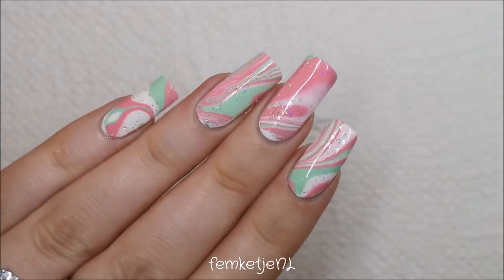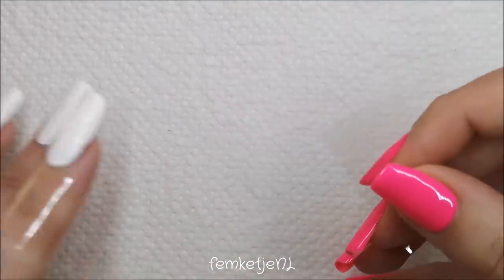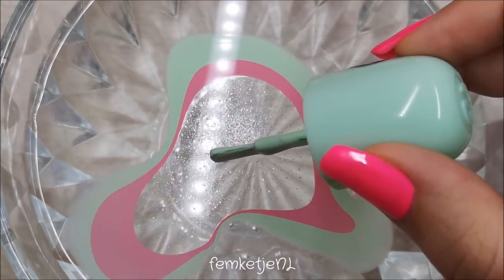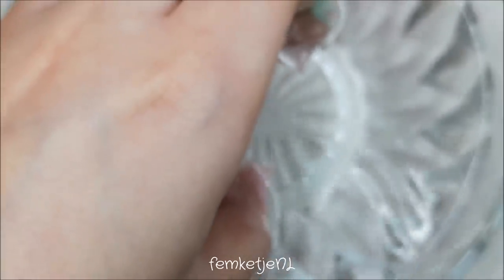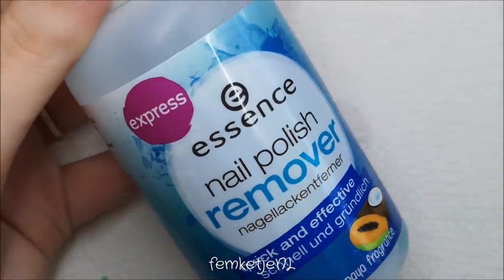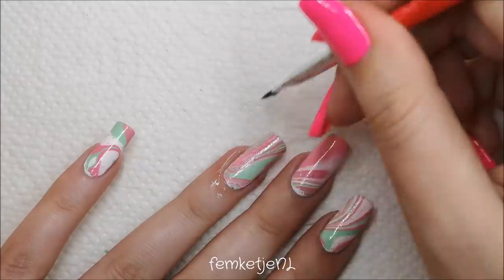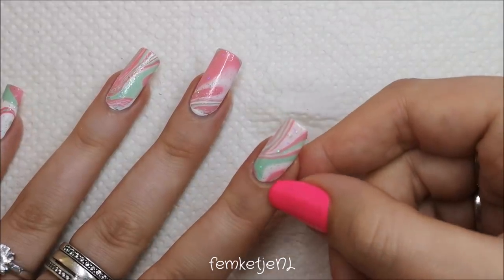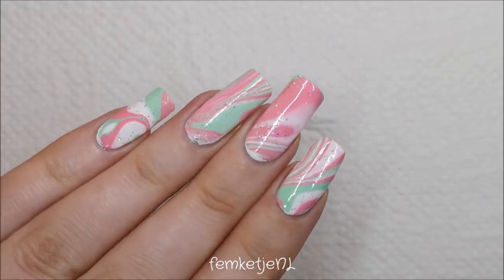🌸Soft Spring Watermarble Nailart💅 - femketjeNL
❤🌸Soft Spring Watermarble Nailart💅❤
I am really back into doing watermarbles, so here's a new design with 3 colours from the new essence shine last and go collection. It's a soft spring watermarble which is super easy to do yourself and super quick too!

If you have any questions you'd like me to answer in a new nailpolish/nailart Q&A video, do let me know down below!

snap: femketjenl